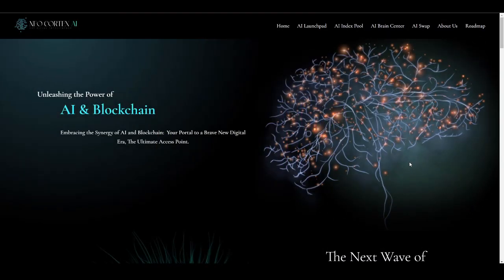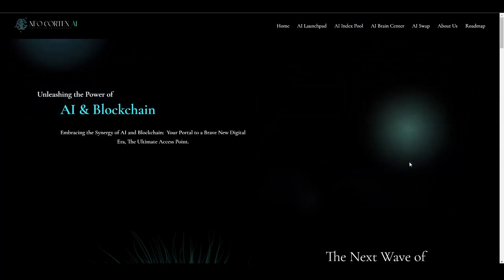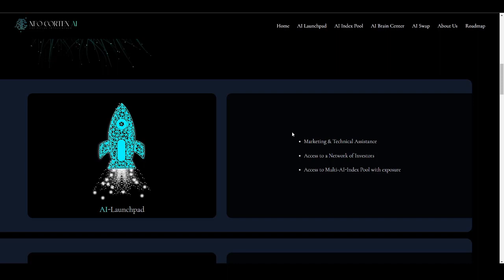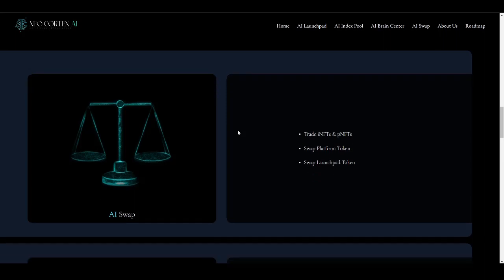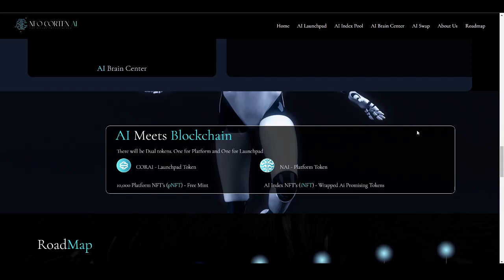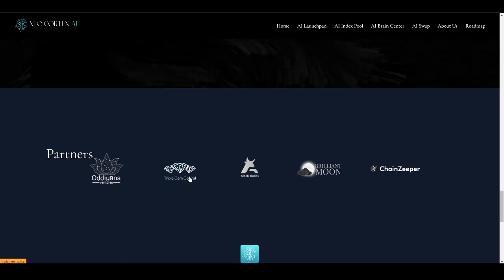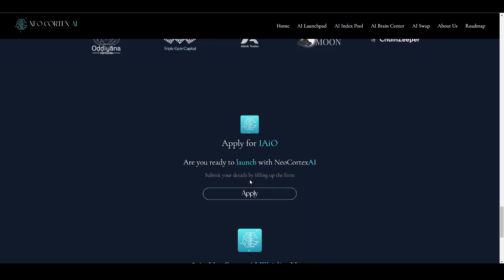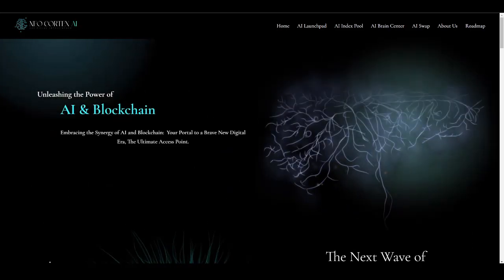NeoCortex AI - Unleashing the Power of AI and BLOCKCHAIN | 2023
So WhatsUp Guys It's Geoid Back With another Video So In This Video I'm Gonna Be Reviewing "NeoCortexAI",  is riding the early wave and is dedicated to contribute in harnessing the transformative power of AI and Blockchain: The premier destination for Cutting-Edge Innovation. NeoCortexAI is poised to make a significant impact in the world of AI and blockchain through incubation, accelerating AI projects and connecting Web2 AI to Web3 AI.